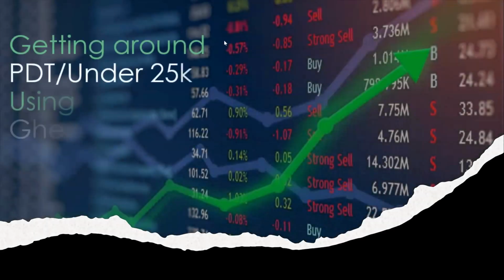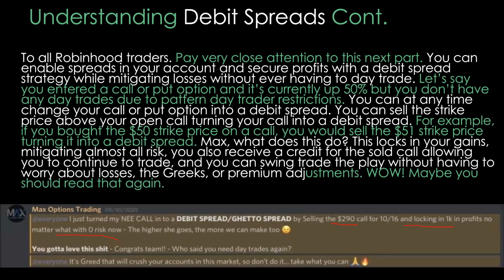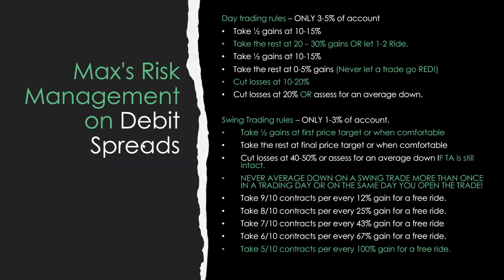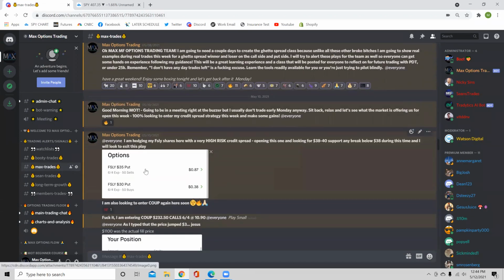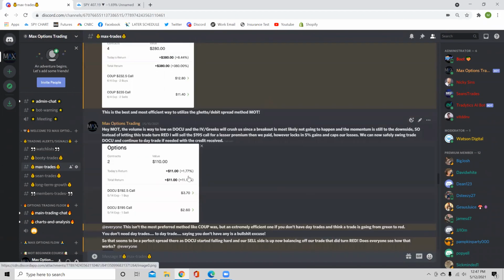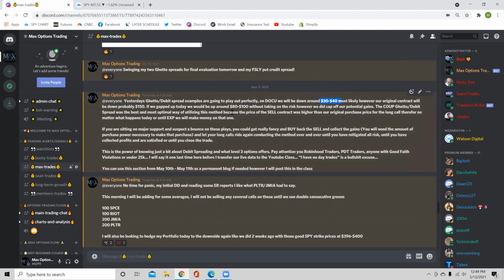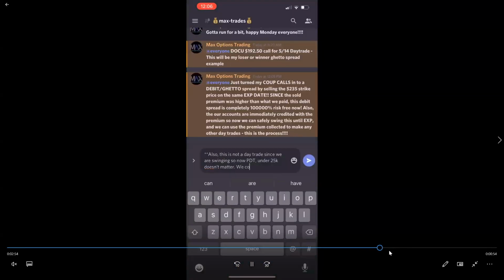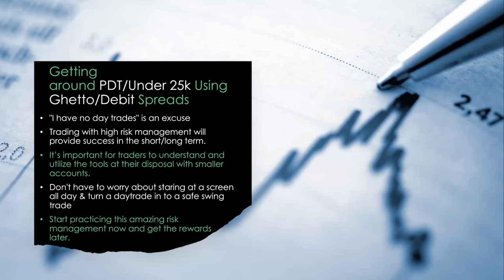Ghetto Spreads/Debit Spreads - How To Get Around PDT With An Account Smaller Than $25,000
Learn how to trade options from Max Options Trading Millionaire Trader, Max Heaney.

The course includes everything you need to become an options trader and start creating your new stream of income. Graduates of the Max Options Trading course have gone on to quit their 9-5s and trade options full-time.

In the "Ghetto Spreads/Debit Spreads" course you will learn:
- What a ghetto/debit spread is
- How to make a ghetto/debit spread
- How to get around PDT
- How to master this knowledge to elevate your trading